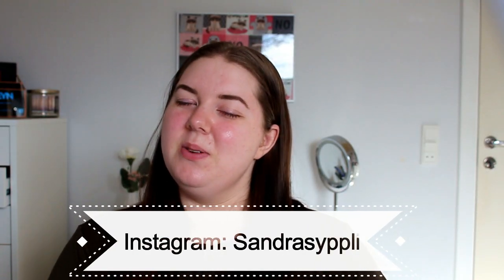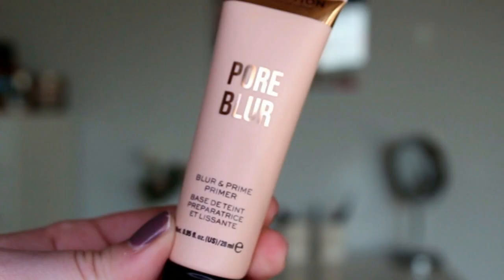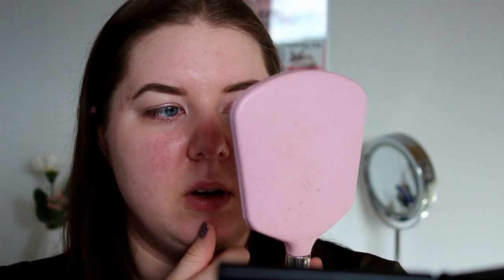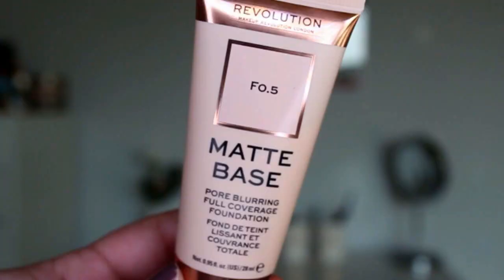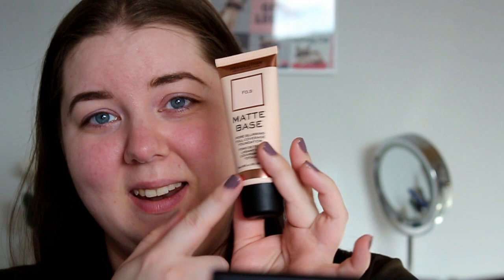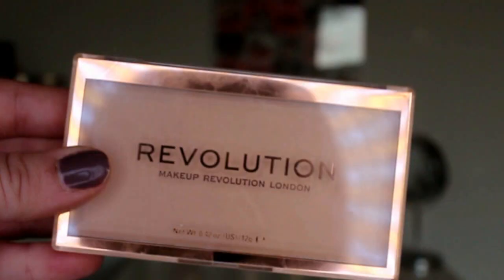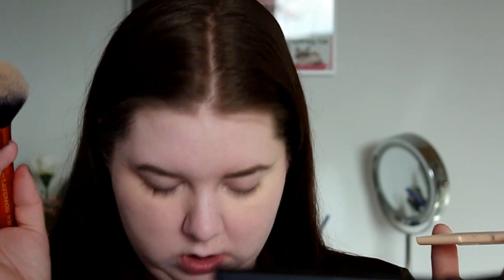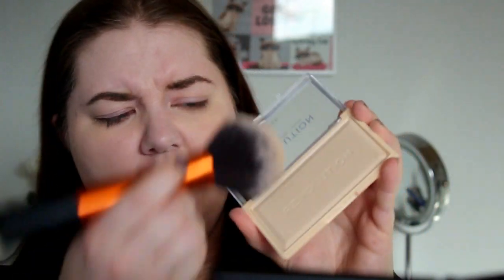REVOLUTION MAKEUP MATTE LINE | IS IT ANY GOOD?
Hi Loves!

FInally! You have been asking for it and here it is.. Makeup Revolution new makeup video. So jump right in and se what I think of all new stuff from their matte line.

Products mentioned:

- Revolution Matte Base Pore Blurring Full Coverage Foundation in
  FO. 5
- Revolution Matte Base Concealer Full Coverae Concealer in C3
- Revolution Matte Base Powder in P1
- Revolution Banana Light Setting Powder

XOXO